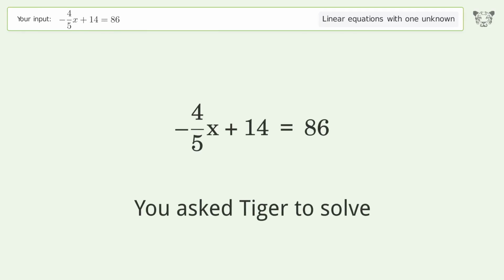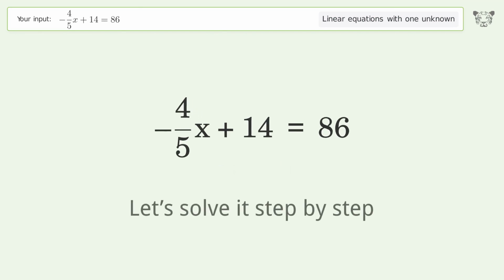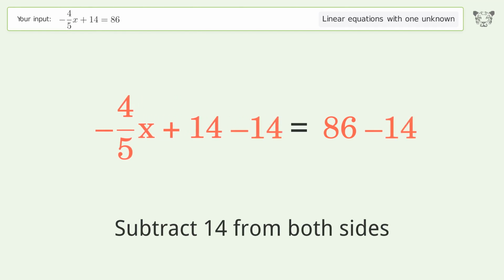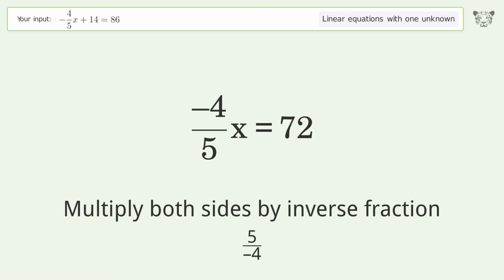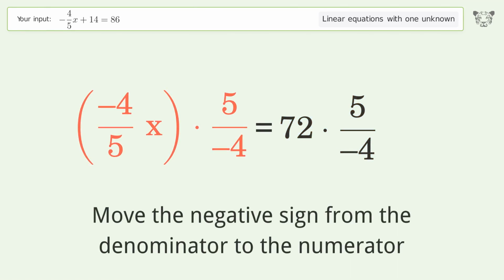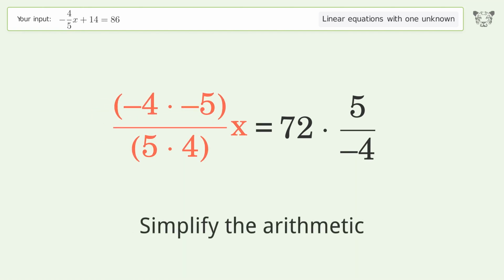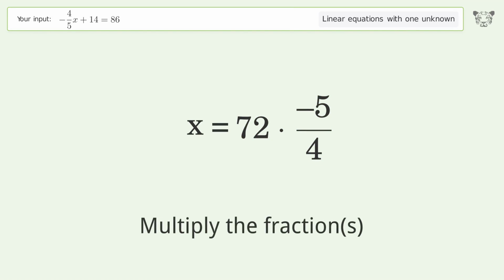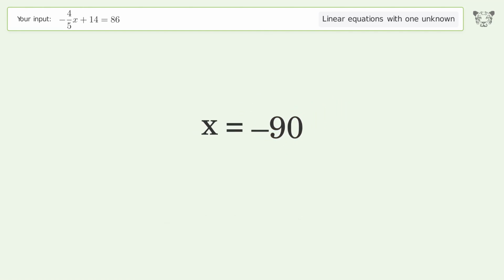Linear equation with one unknown: Solve -4/5x+14=86 step-by-step solution